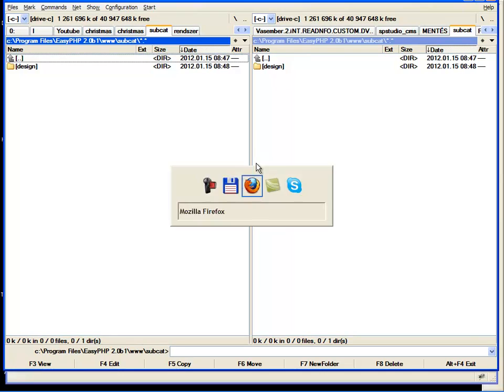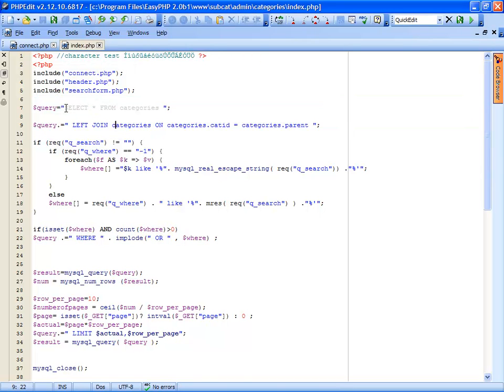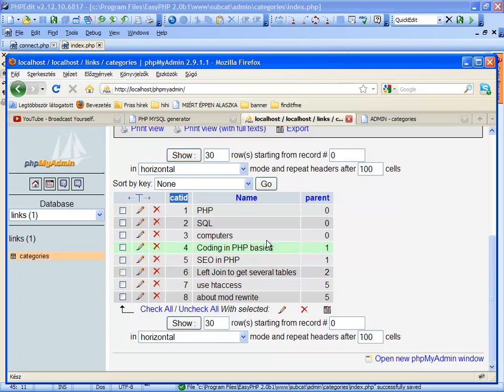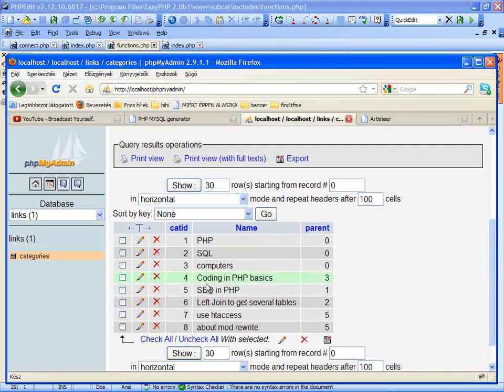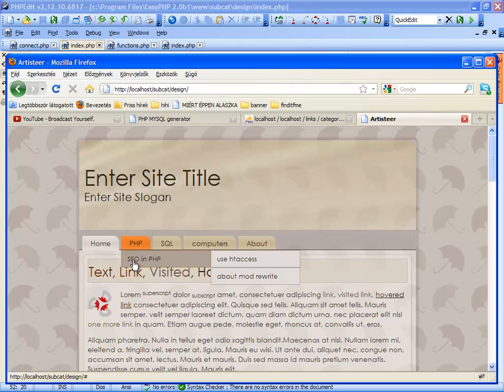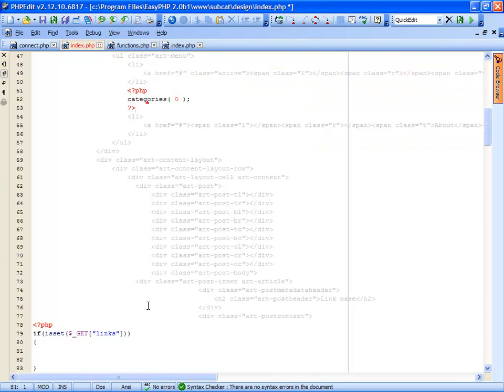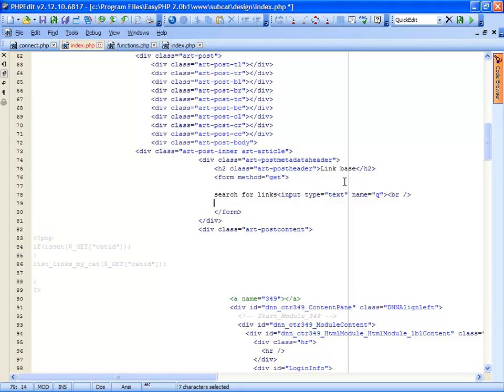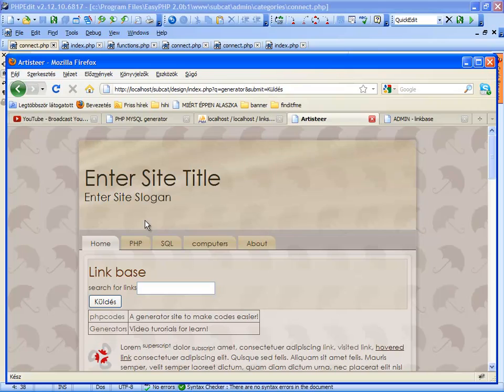How to manage subcategories PHP MYSQL [ENG]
In this tutorial you can see a way o handle unlimited depth categories.